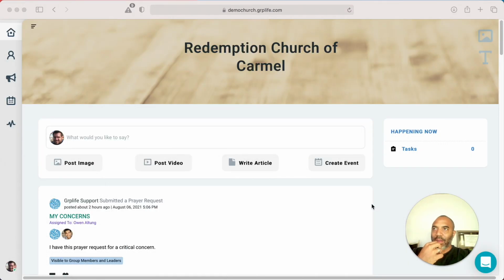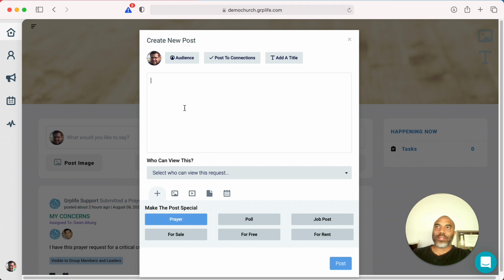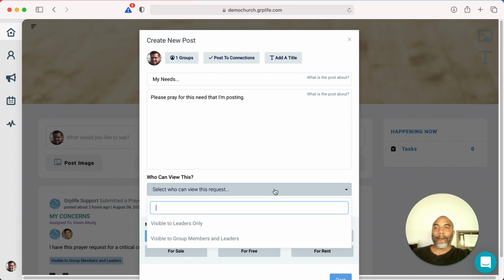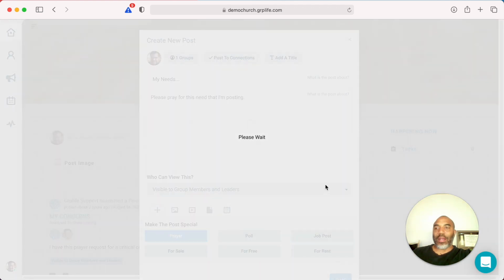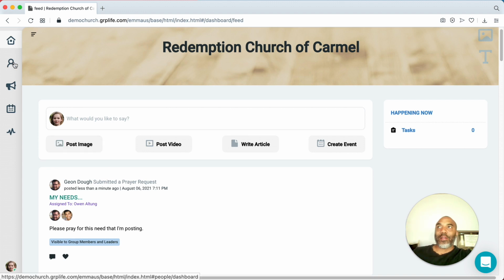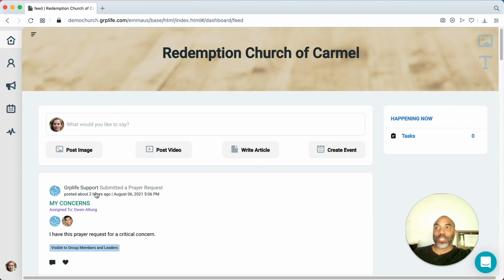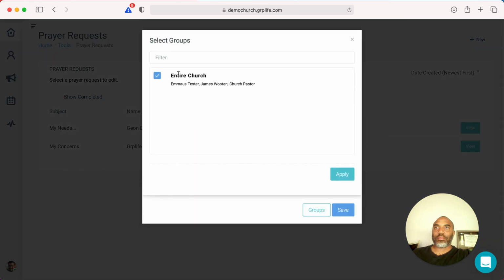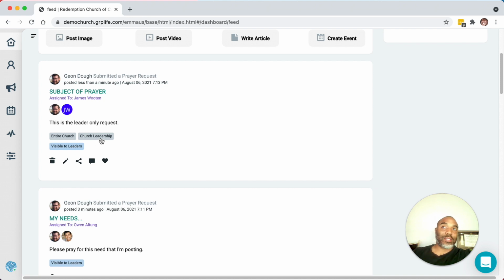Creating Prayer Requests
Use church.software to manage prayer requests. This video describes the various methods for submitting them.